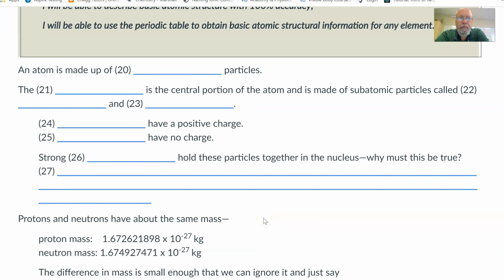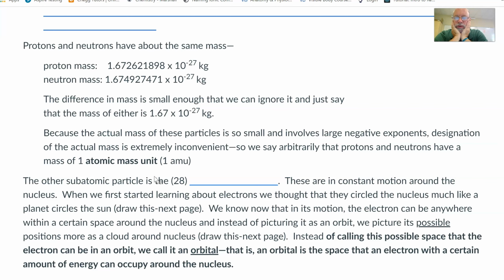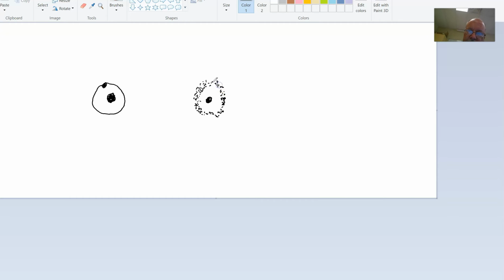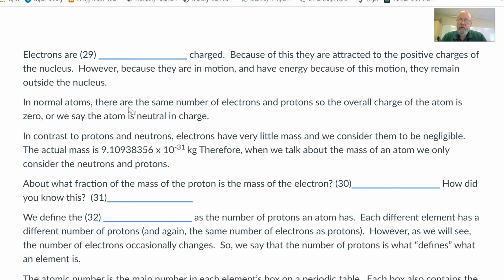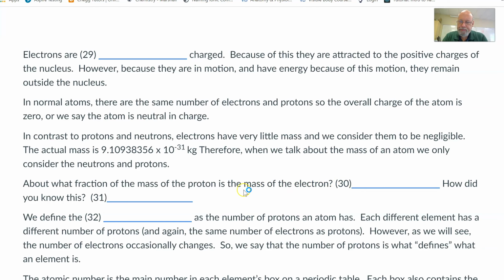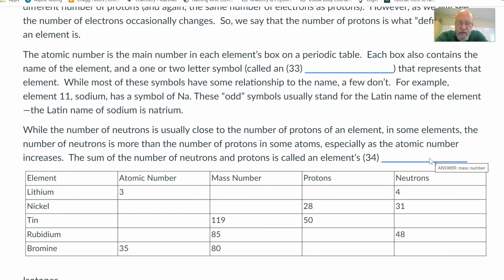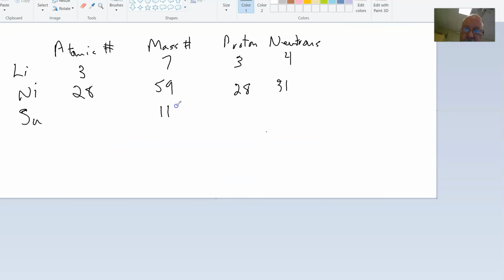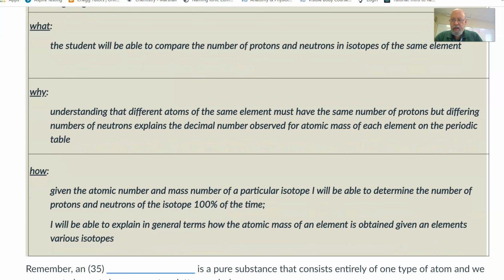Chemistry 1 2 Elements Basic Atomic Structure and Nomenclature video 3